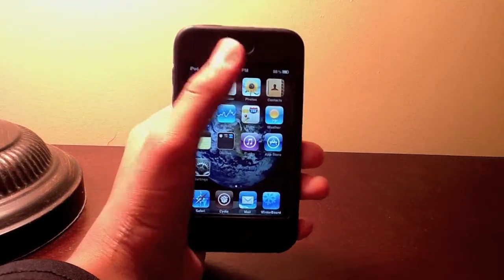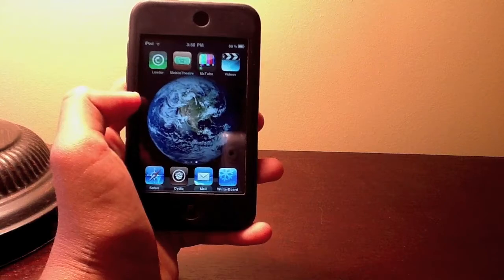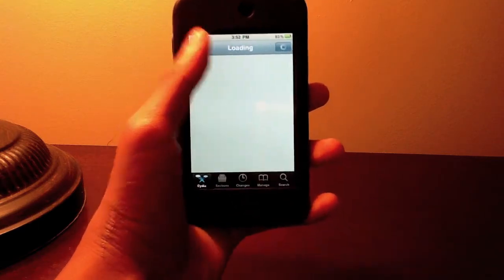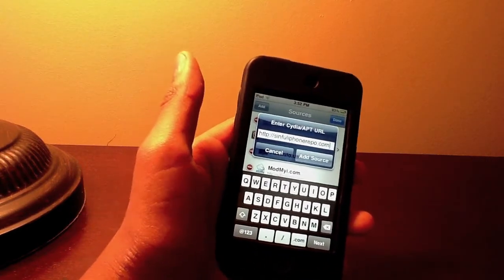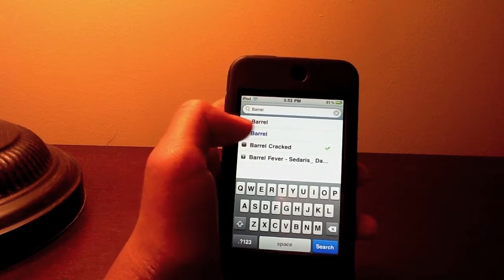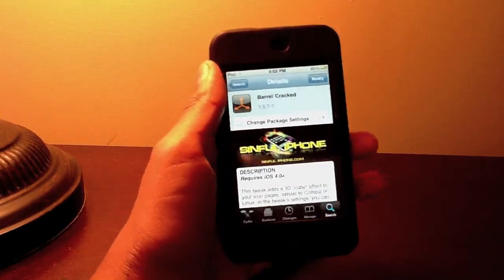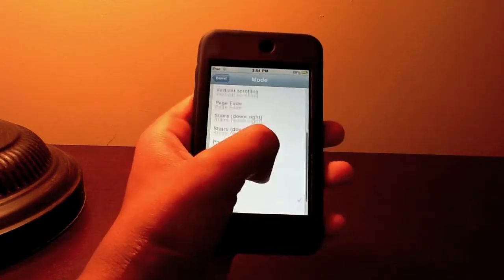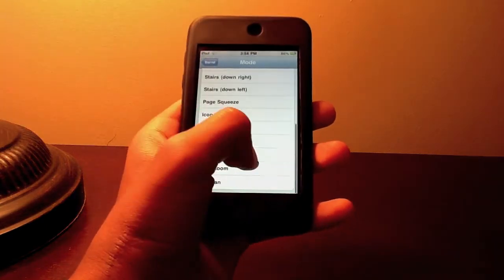How to get Barrel for Jailbroken iDevices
This is a tutorial on how to barrel, an app that gives a cool animation when switching through your home pages.